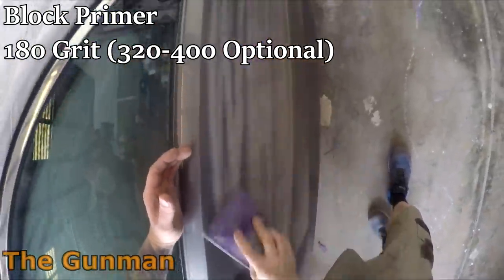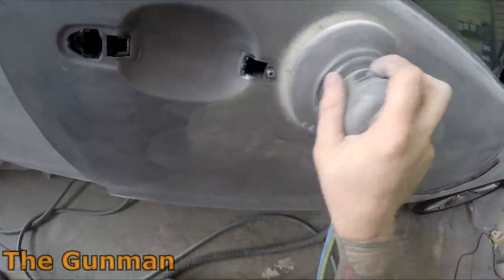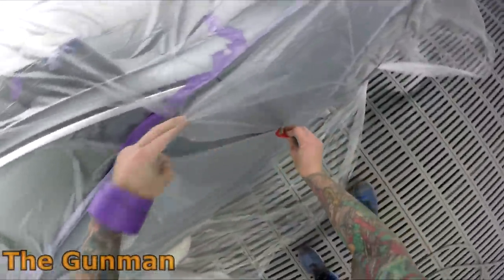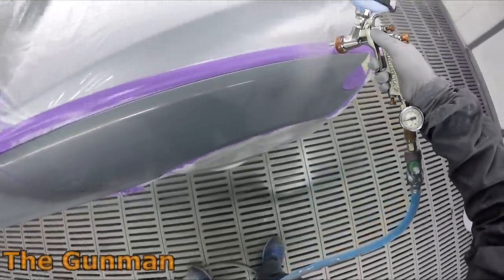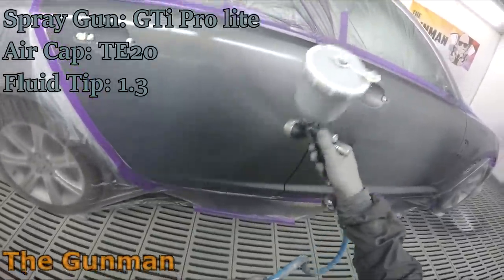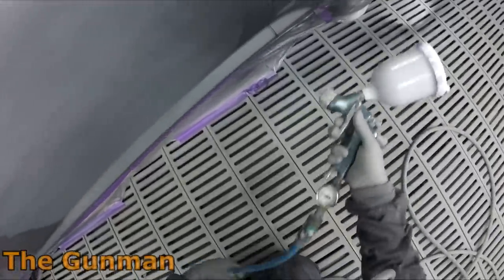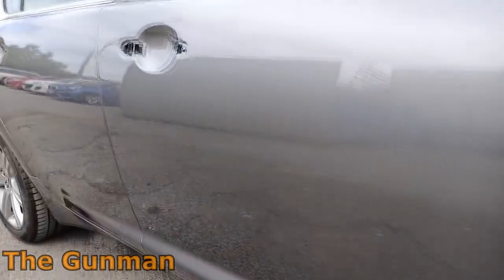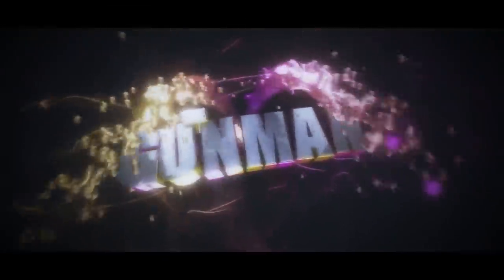XF Jaguar Preparation & Painting Procedure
In this video, I will take you through the Prep, Masking & Spray Painting on this XF Jaguar in Shadow Grey.